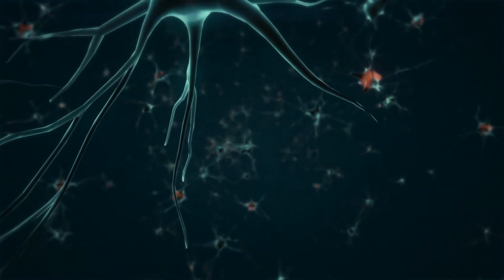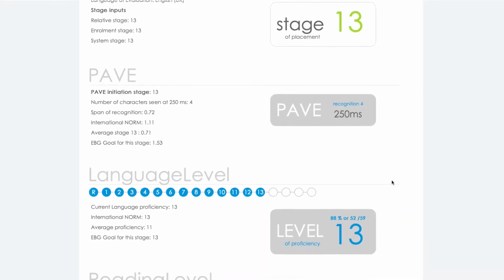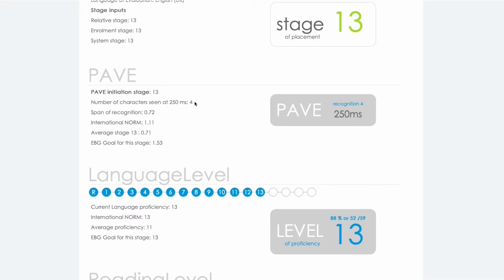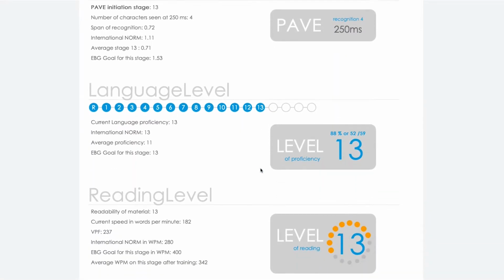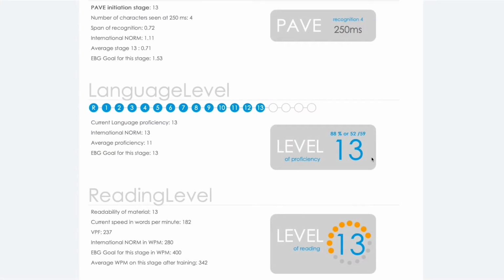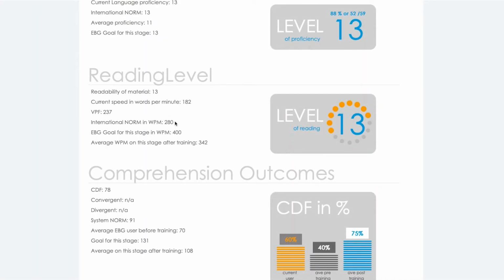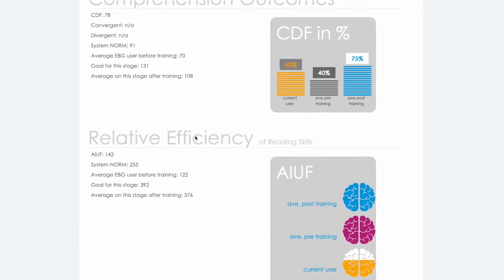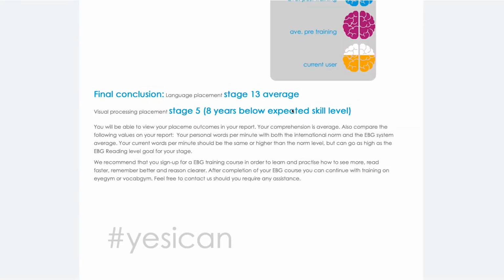How do I interpret my placement report?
Minda covers the basics of interpreting your placement report. Keen to understand what your current skill level is? Invest 8 minutes to better understand where you are currently, but also gain insight as to what is possible to accheive.